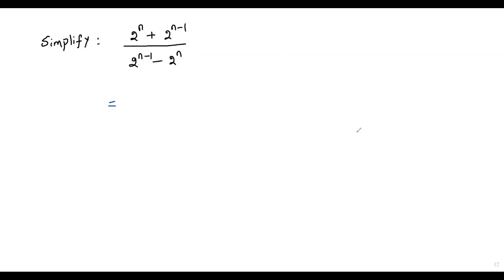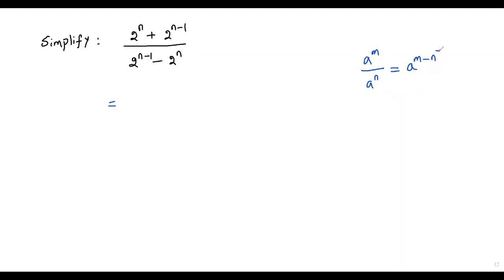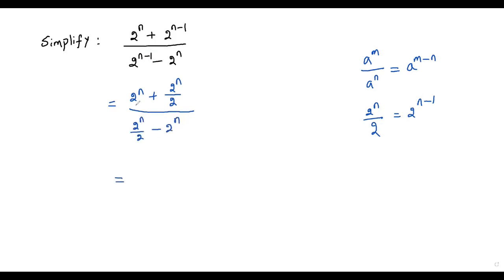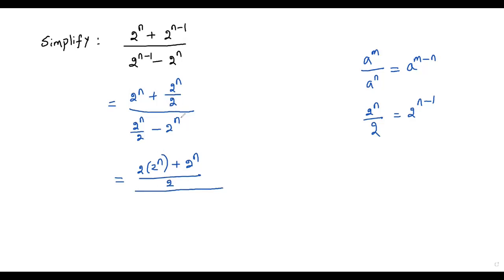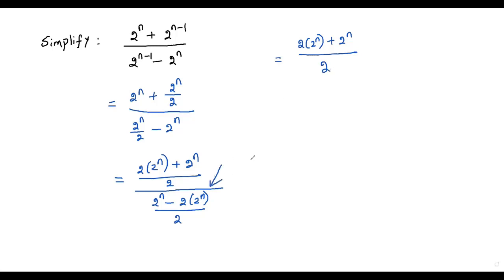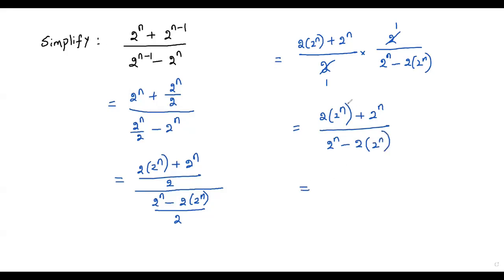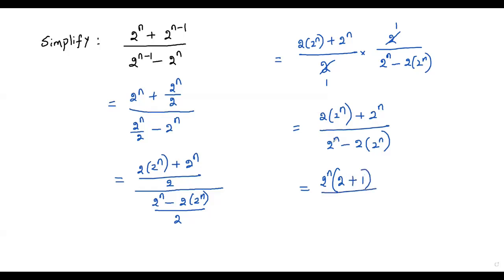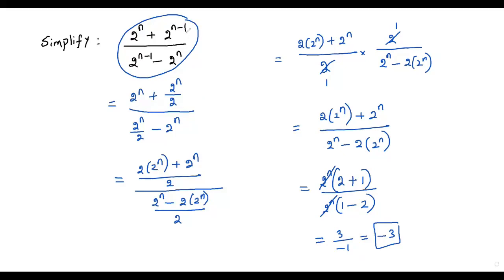HONORS ALGEBRA 2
Problem on Simplifying Expression.